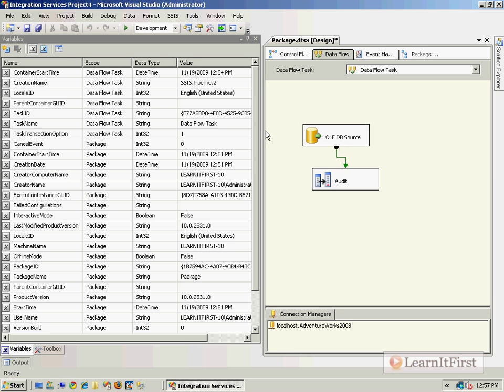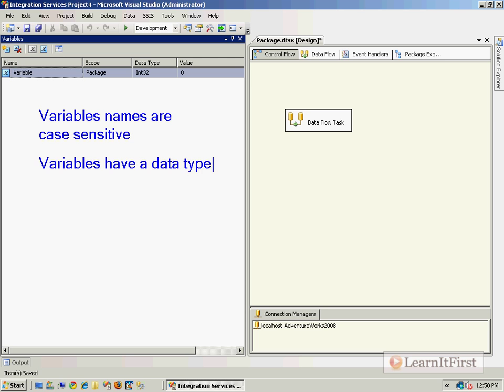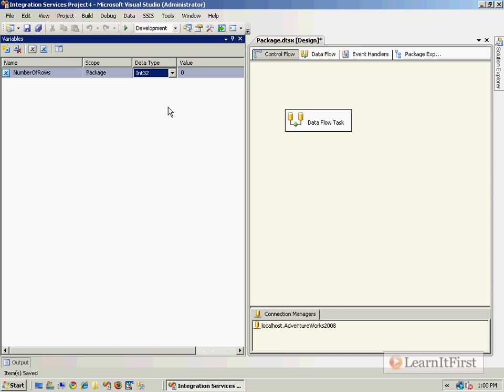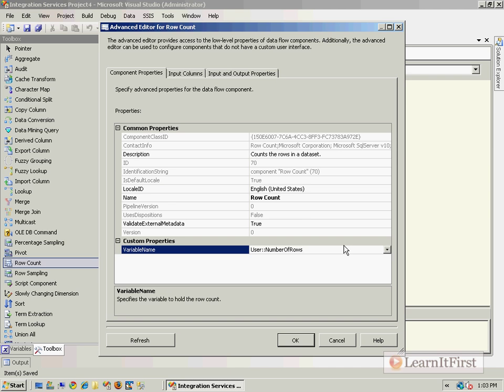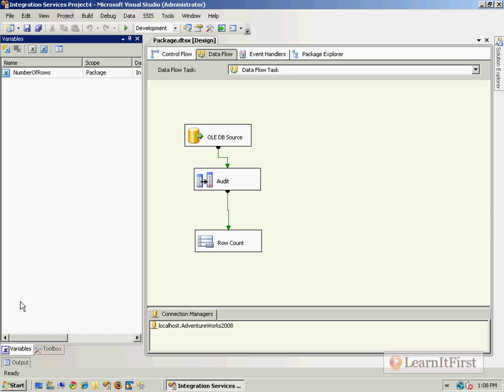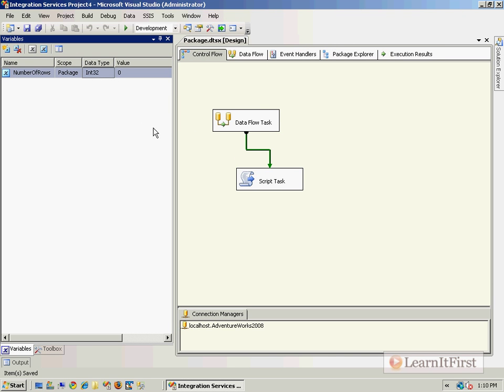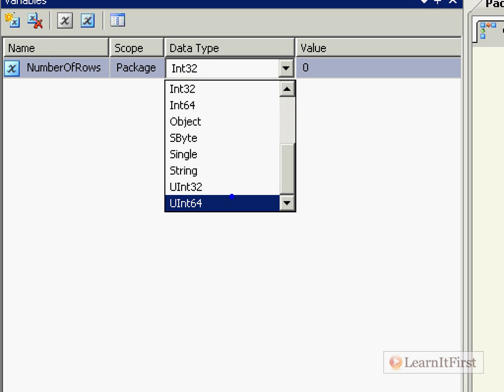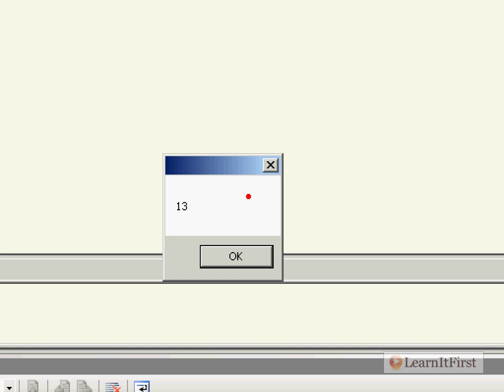MSBI - SSIS - User Variables And Data Types - Part-91